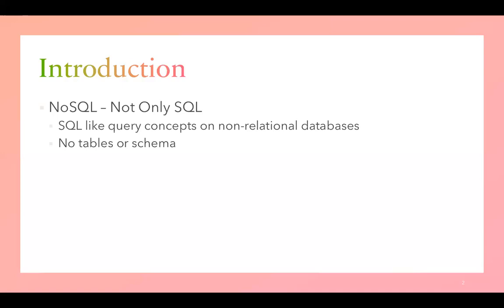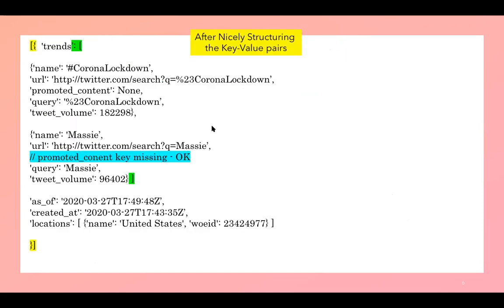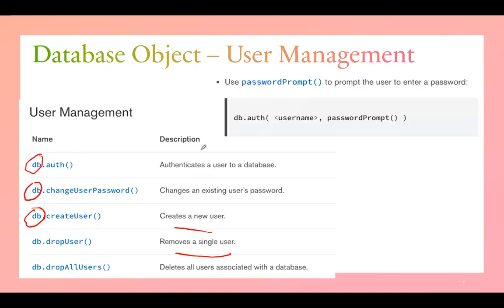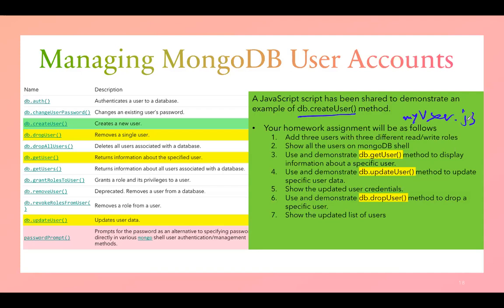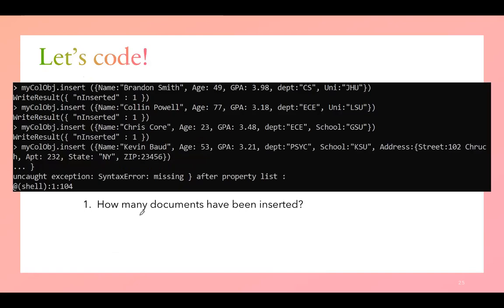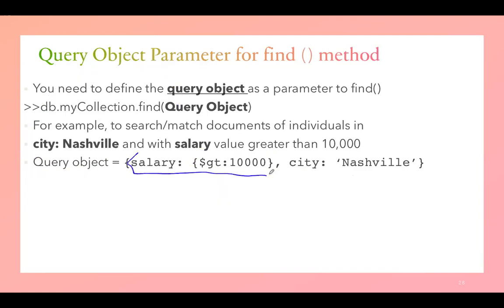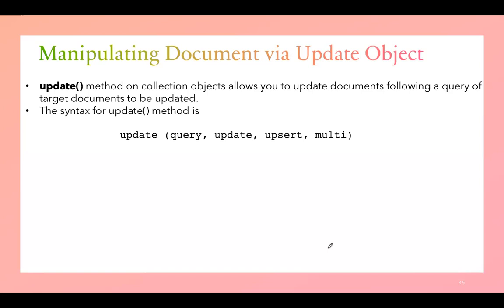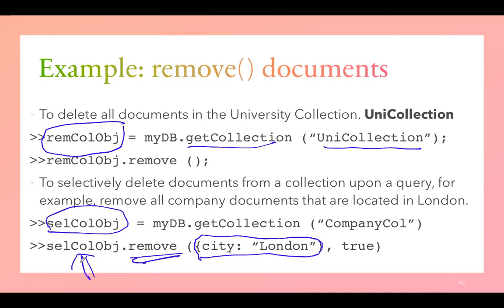NoSQL - MongoDB in Less than Two Hours